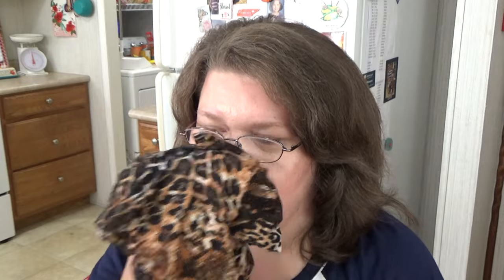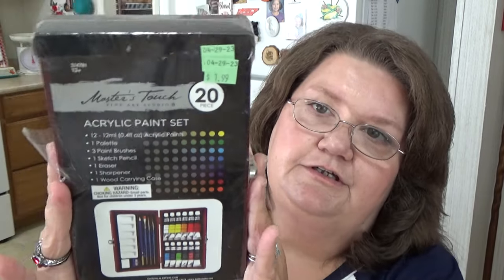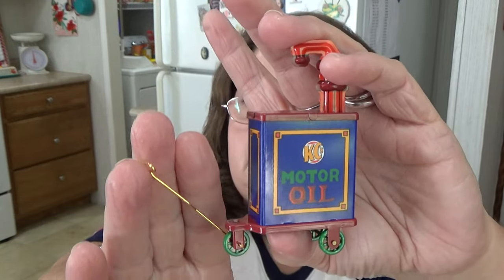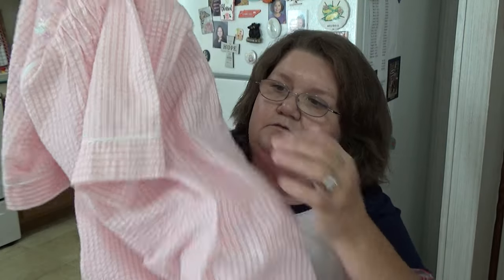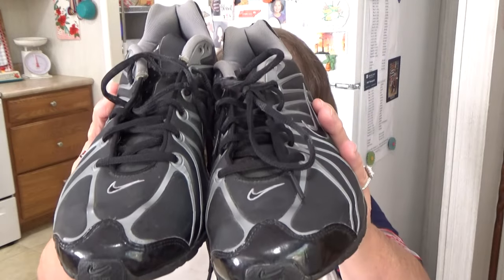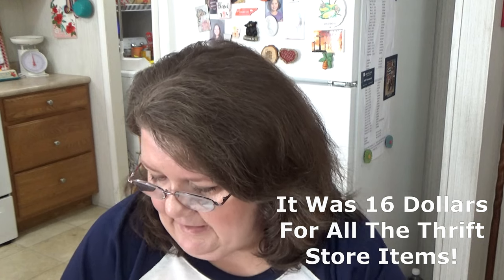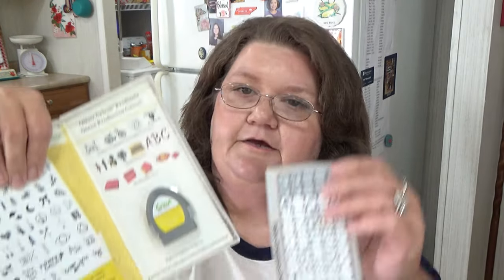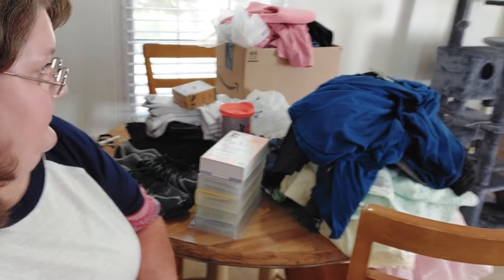Goodwill Thrift Haul | You Want Believe What I Got For $9.99 At Goodwill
You Want Believe What I Got For $9.99 At Goodwill. You must watch to see the awesome Thrift Store Find I got. I was so excited to find it!!